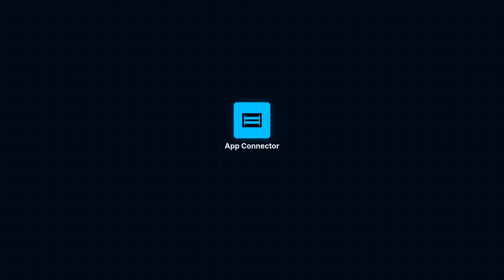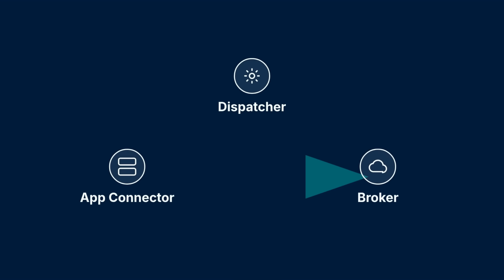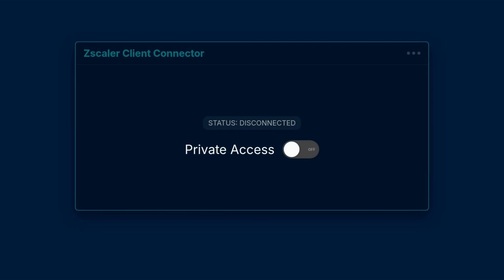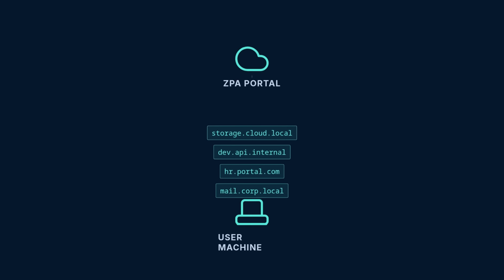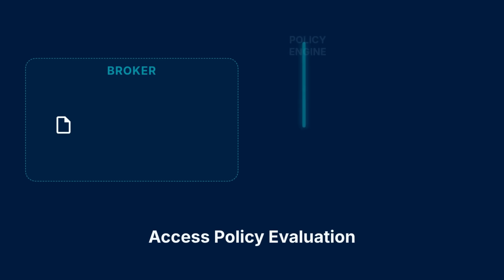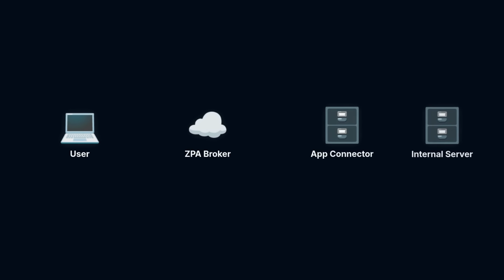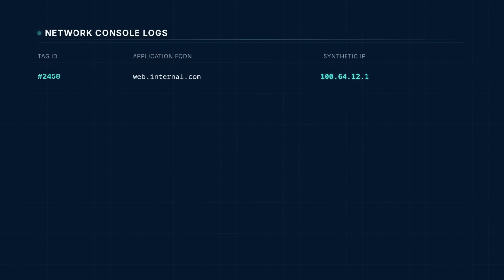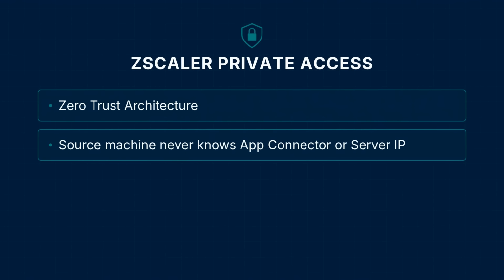ZPA Architecture in 2 Minutes | Quick & Easy Overview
In today video lets discuss Zscaler private access architecture in detail, before going to the flow lets understand few nodes in Zscaler private access.
Zscaler client connector (ZCC): It is software installed in PC, this software is responsible for sending configured application traffic towards Zscaler cloud.
Broker: This is Second ZPA node, ZCC sends traffic to this broker where it will check if the user is allowed to access this application or not.
App connector: This is basically linux server, which is deployed by customer. It should have access to end applications defined in ZPA portal
Dispatcher: Broker has to forward the connection to app connector, but it is not sure which app connector can reach application, so it will contact dispatcher. Dispatcher has idea on which app connector can reach the application. So dispatcher will forward request to respective app connector and this app connector will initiate tunnel to the broker user connected to .

Basically how zscaler private access work means
1. User has to install Zscaler client connector
2. In Zscaler client connector private access has to be turned on.
3. FQDNs defined in application segment download in user machine.
4. When user access respective FQDN, then PC initiates DNS request.
5. ZCC intercept that DNS request and assign synthetic IP to that FQDN.
6. Here synthetic IP means dummy IP address which we will define in Zscaler client connector portal. For every ZPA FQDN ZCC will assign dummy IP from same pool.
7. Then client initiates get request to fetch the web page, this request destination would be synthetic IP.
8. This request reach broker, broker will evaluate access policy and verify if the user is allowed to access the application or not.
9. If user is allowed to access this application, it will initiate request to dispatcher which forward request to app connector, then app connector will initiate tunnel to the user broker.
10. So in ZPA there will be two SSL tunnels, one from user to broker and another from app connector to user broker.
11. Within these tunnels, user traffic will be flowed.
12. I mean, get request sent from user machine to end server, would reach broker first. Broker forwards same request to app connector through the tunnel which is initiated by app connector and app connector relays same request to the server.
13. Now server respond back to the client through the same path.
14. Ideally client will access multiple ZPA applications, each FQDN would be assigned with different synthetic IP by ZCC and every FQDN request will be assigned with unique tag ID.
Tag ID is nothing but small number, for every FQDN request it will assign unique number.
We can trace this connection using that number in broker console logs.